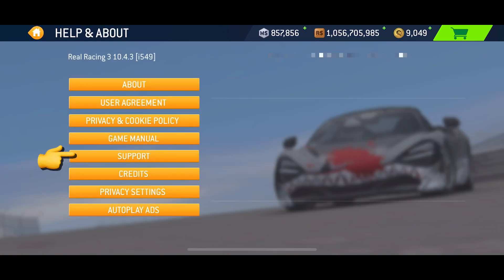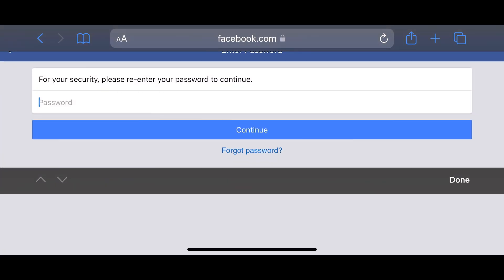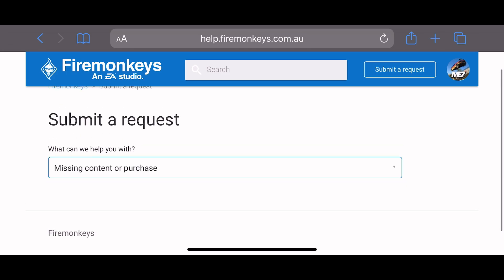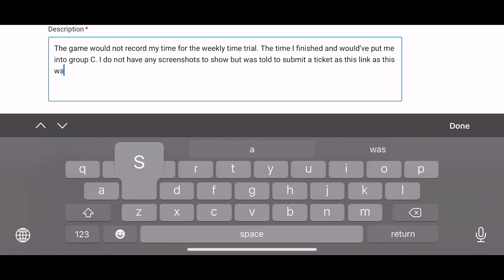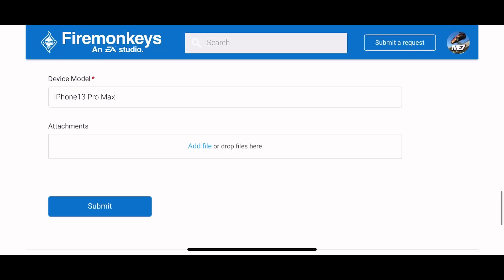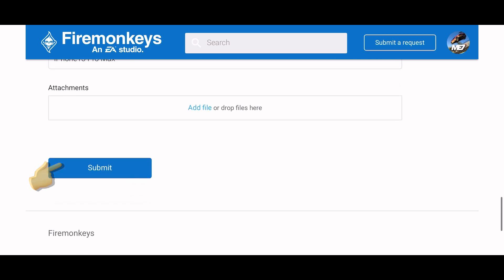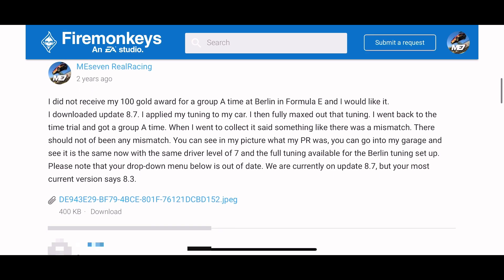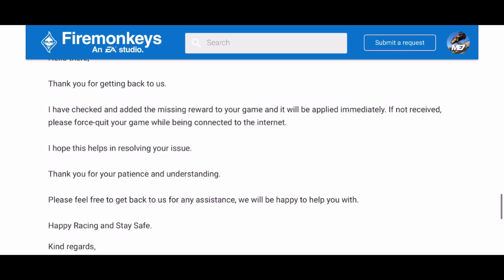Submitting a Ticket￼ to Tech Support - Real Racing 3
NOTE: Submitting a ticket has now changed. Click on this video to see the new way to do it.

In this video I show you how you can submit a ticket to technical support. I’ve had to do this several times through the years and I’ve generally found them quite helpful￼. me7 realracing3 firemonkeys ￼